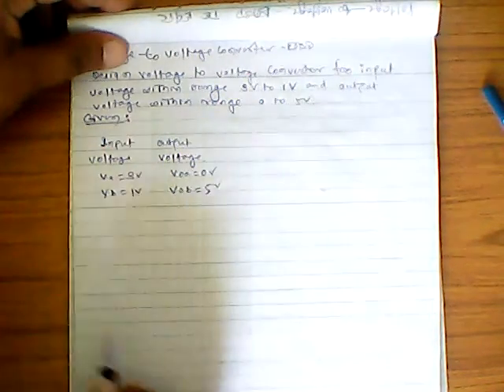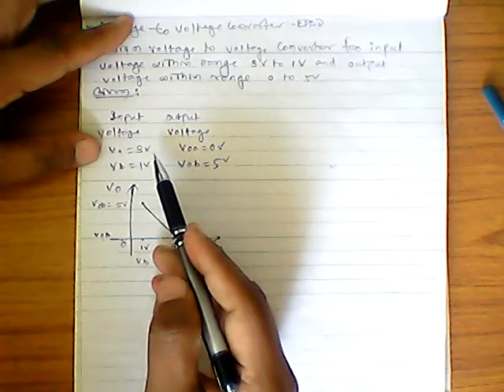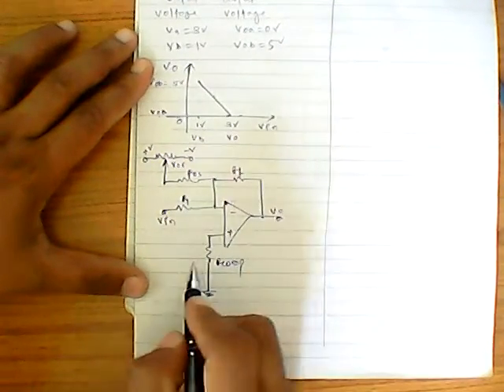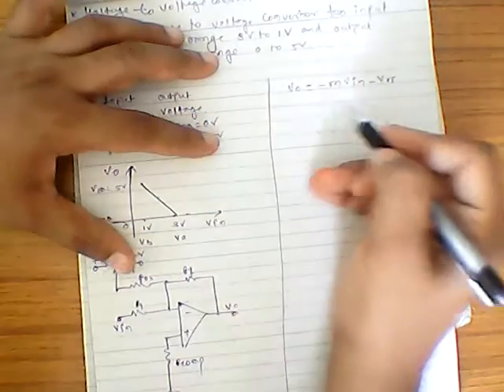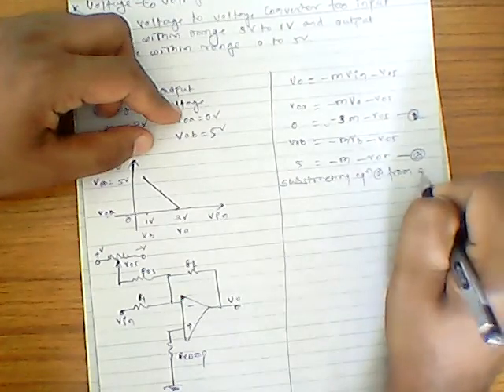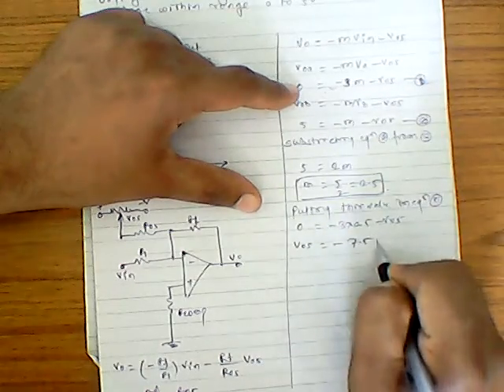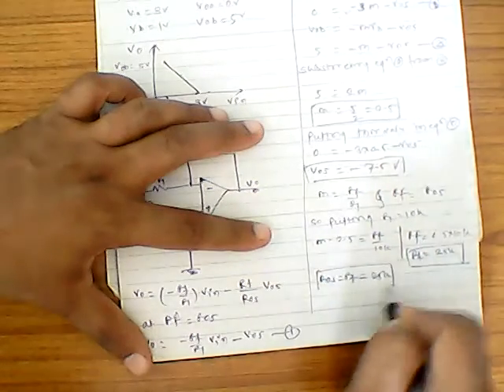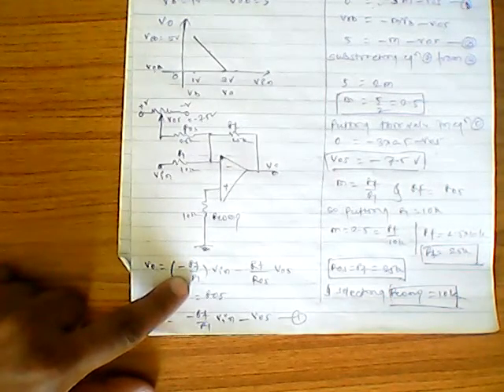AB jagadale E&tc EASD V TO V negative slope